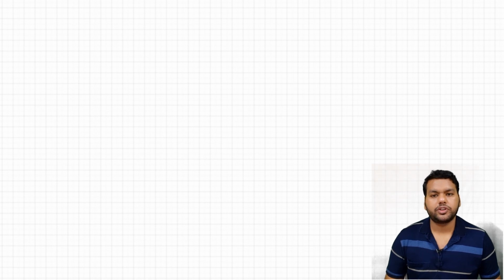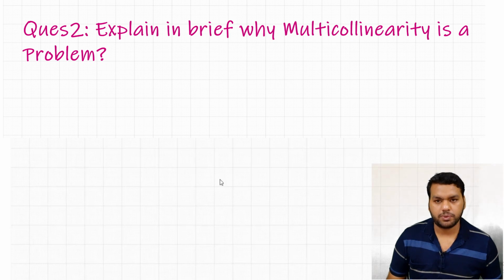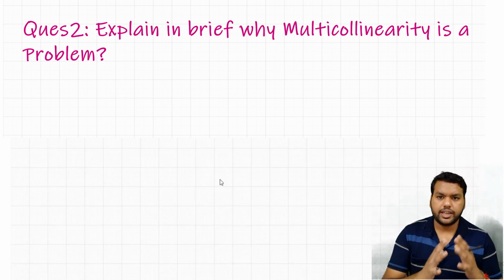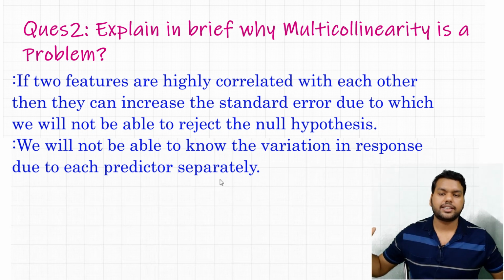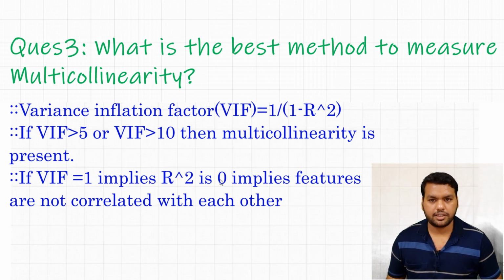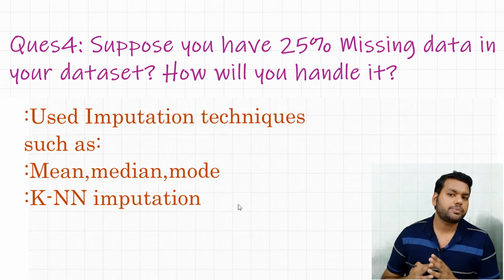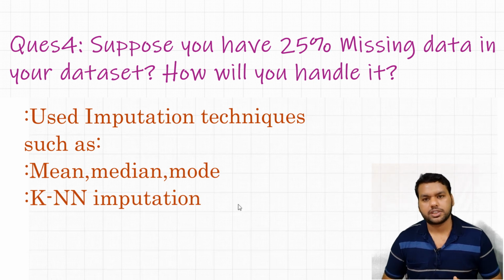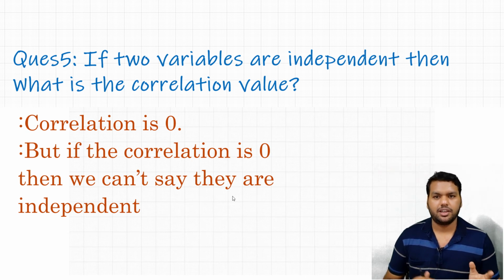Top-5 Interview Questions for Data Scientists | Part-2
Questions covered in this video are as follow:
1. What is a Multicollinearity?
2. Explain why Multicollinearity is a problem?
3. How we can measure the Multicollinearity in the dataset?
4. Suppose you have 25% Missing data in your dataset? How will you handle it?
5. If two variables are independent then what is the correlation value?
Please watch the video and let me know if you faced any difficulty understanding the question.
@Top-5 Interview Questions for Data Scientists
For other videos of Linear regression, please watch the playlist and for all the video links given below: